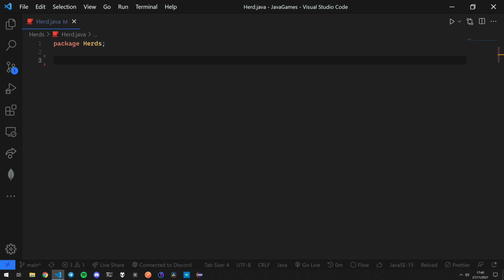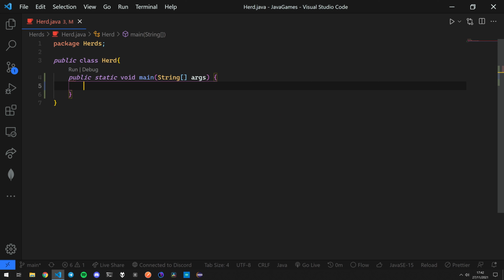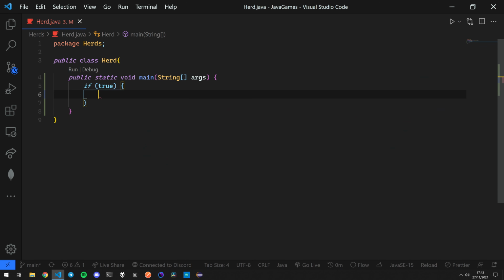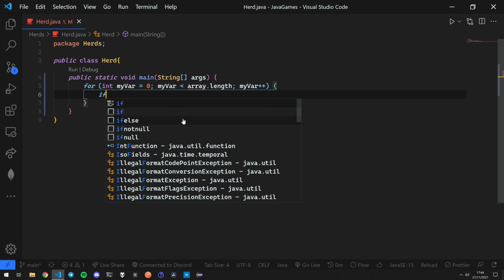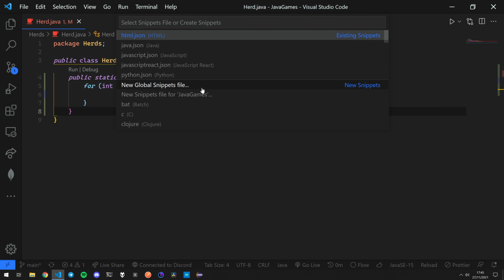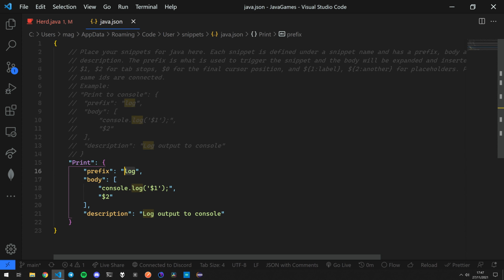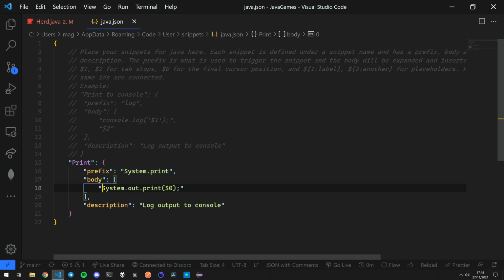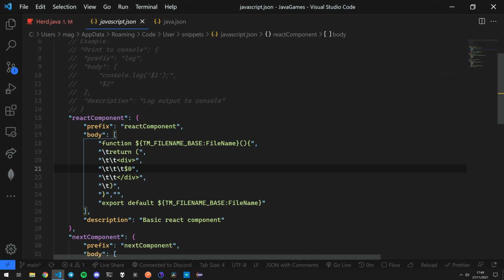VisualStudioCode - Custom Snippets